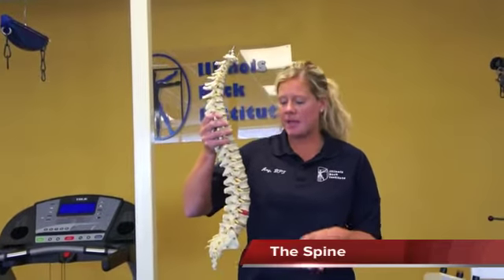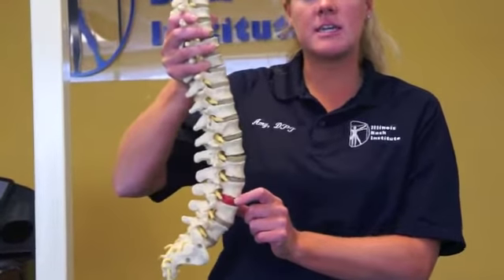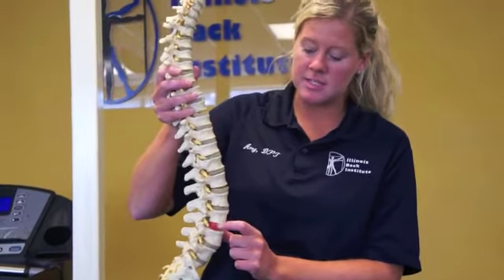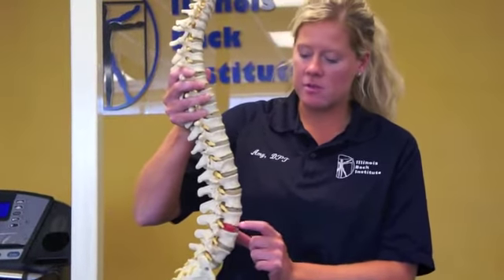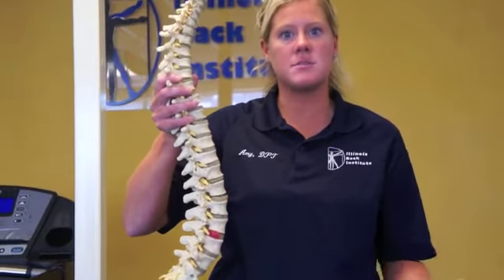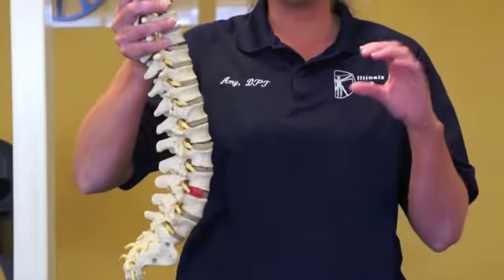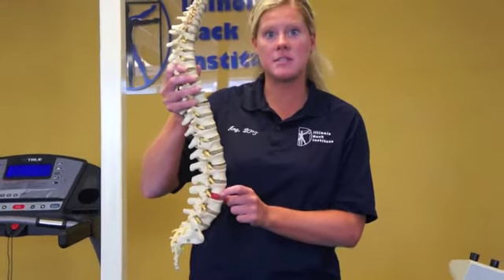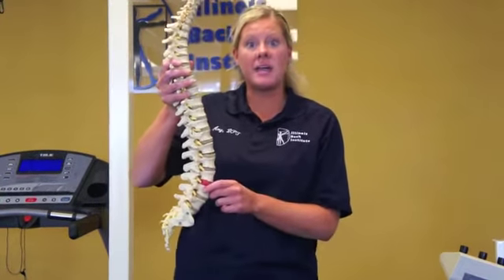Sciatica - Illinois Back Institute